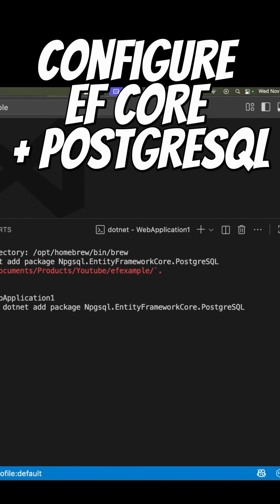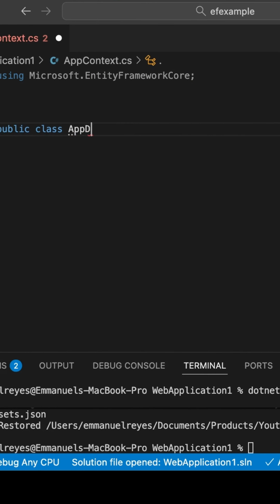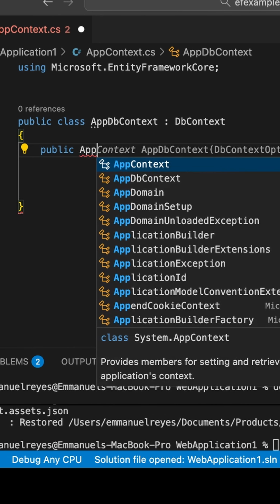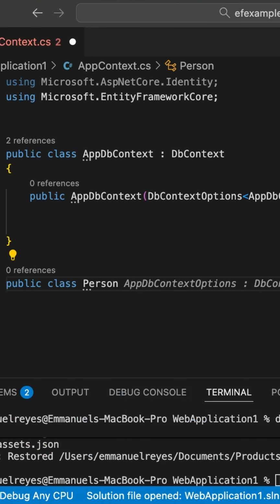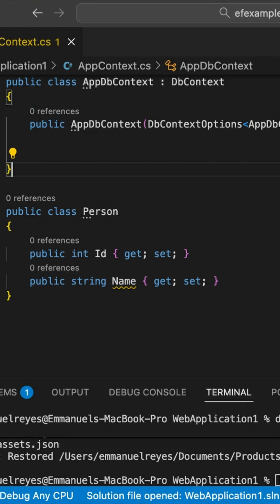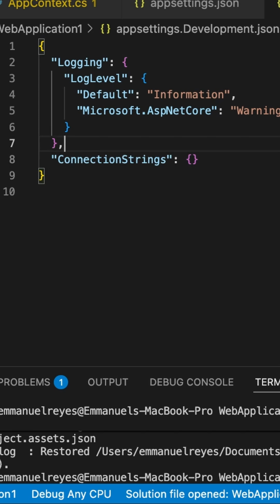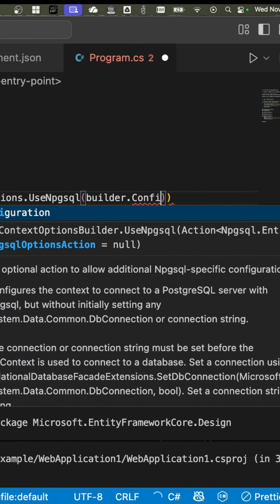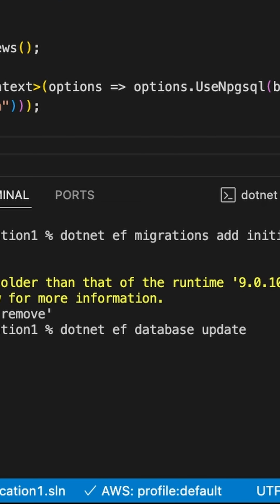Configure EF Core with PostgreSQL in .NET Core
In this video, I walk you through how to configure Entity Framework Core (EF Core) to work with a PostgreSQL database in a .NET Core application. You’ll learn how to install the required NuGet packages, set up your DbContext, create your first model and migration, and connect everything using Npgsql. Perfect for beginners learning EF Core with PostgreSQL integration.